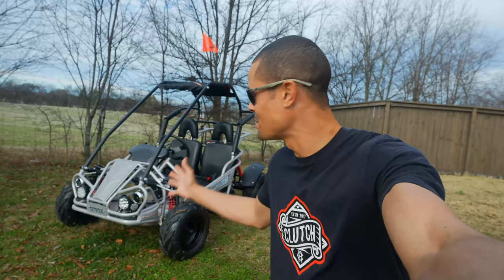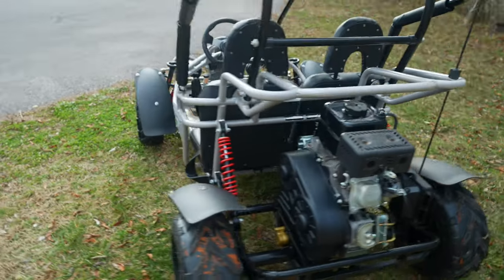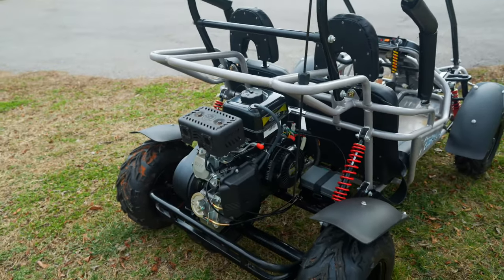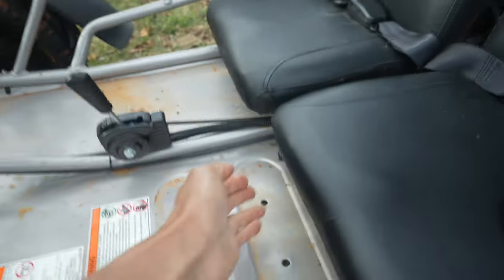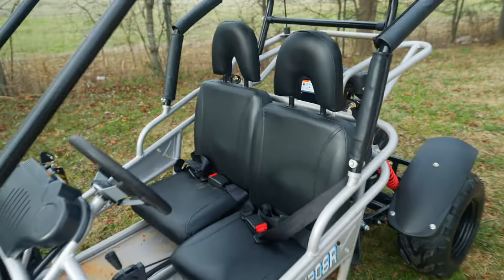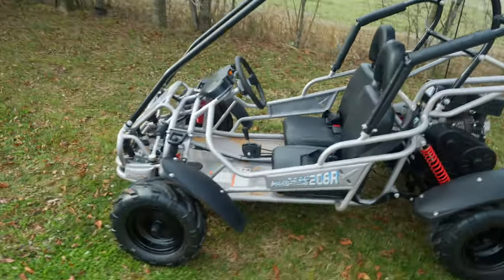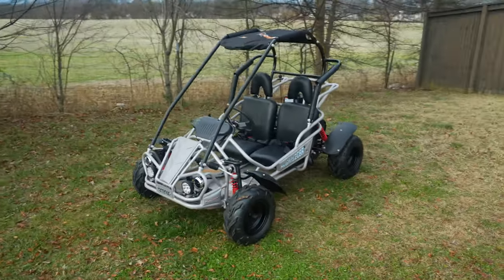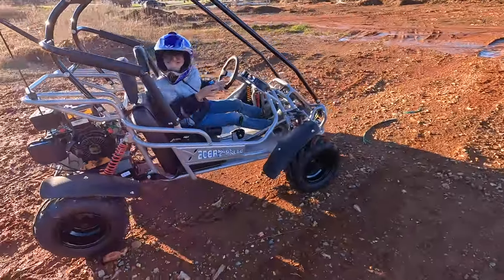BEST OFF ROAD GO KART? Hammerhead Mudhead 208R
This is one awesome go kart!  First one we have ever owned and I must say it's not bad!  If you have kids that want to have some fun slinging dirt and mud than this is for you!  Hope this video give you a good overview of the specs and how it performs!

WANT A SECURE, STURDY AND CLEAN FITTING MOUNT FOR  YOUR ACTION CAMERA?  CHECK OUT CHIN MOUNTS!

Bikes I have owned:
2022 APRILIA RS660 (current)
2012 DUCATI PANIGALE 1199s (current)
2013 KTM RC8R
2017 YAMAHA R6
2017 YAMAHA FZ-10
2017 SUZUKI GSXR 1000
2005 SUZUKI GSXR 600
2015 YAMAHA R3